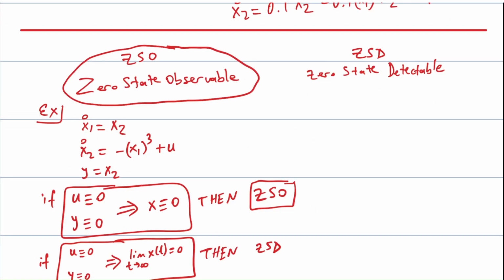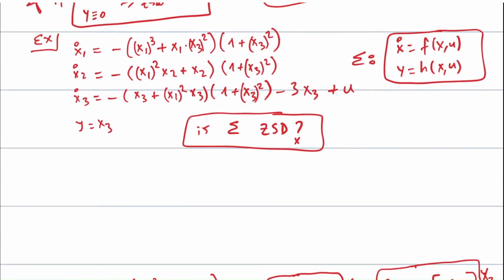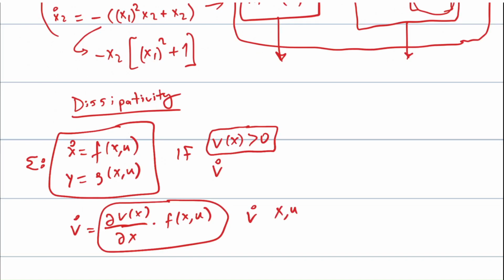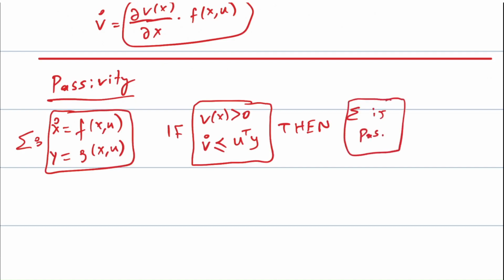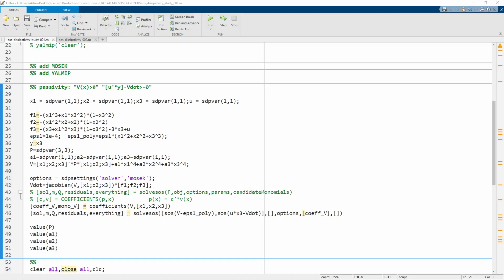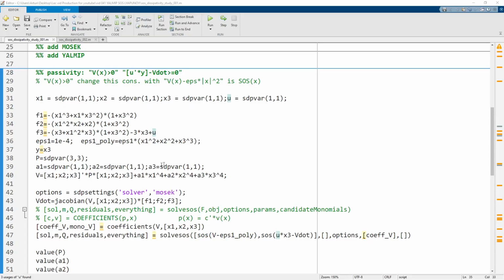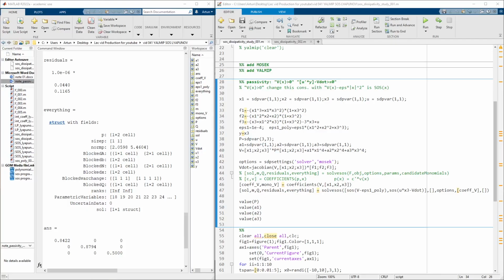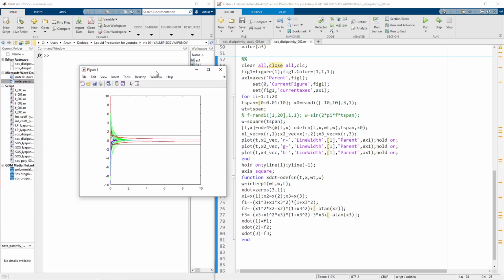sos programming to prove passivity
[artunsel][AT][gmail][DOT][com]

please check the git-hub page to access the tutorial and matlab codes:
download the "note_passivity_01.docx" file
all of the Definitions and Theorems and example problems with their corresponding matlab-codes are given in the document